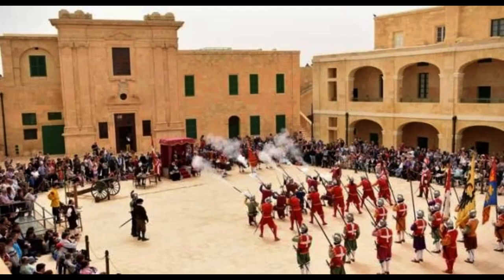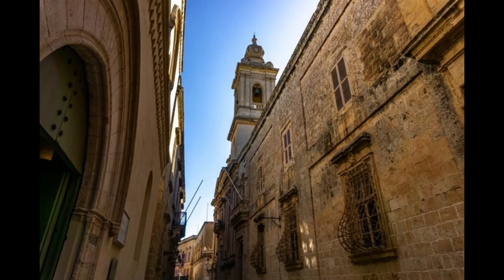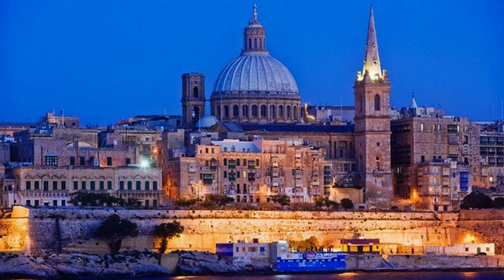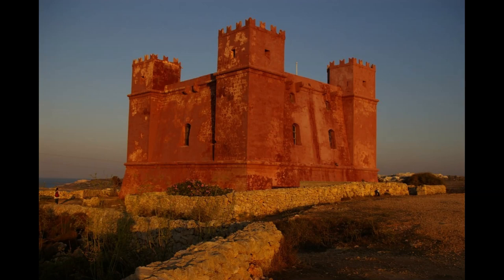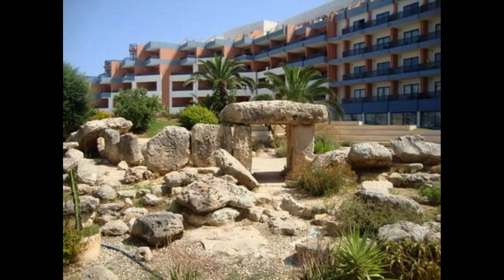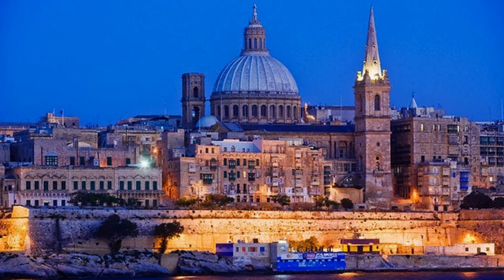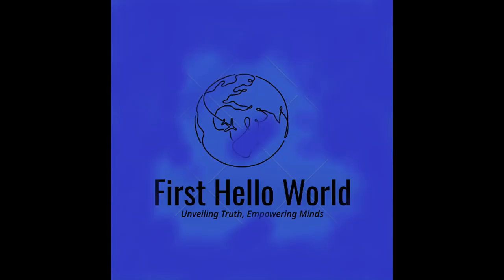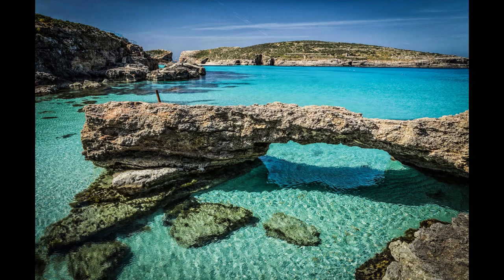11 Days in Malta